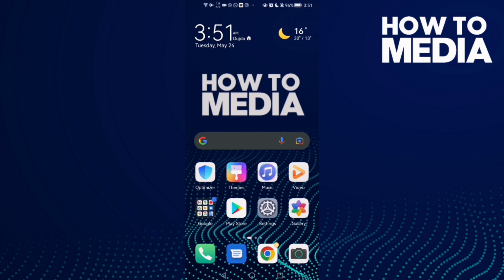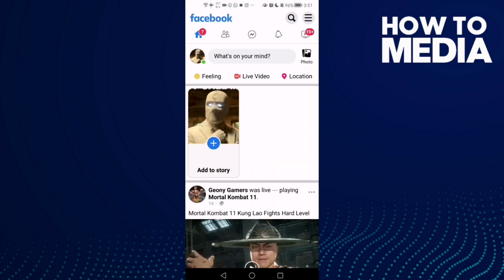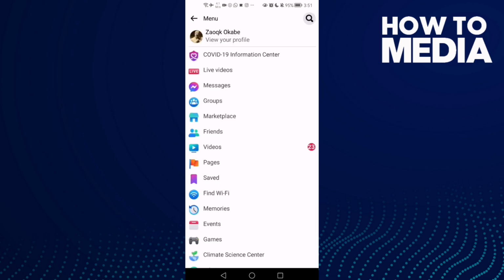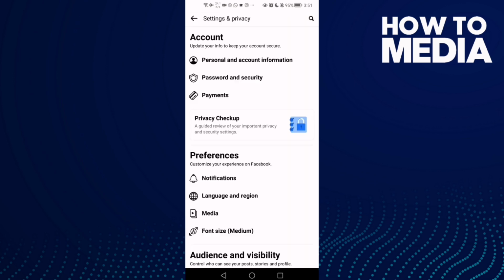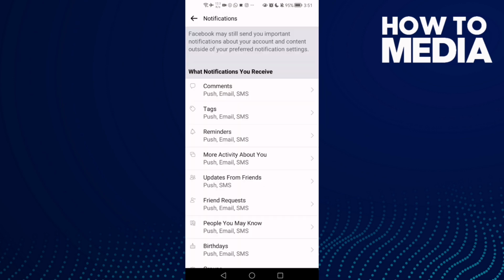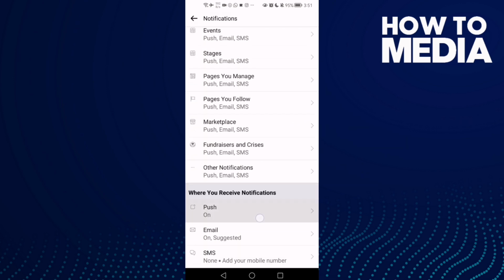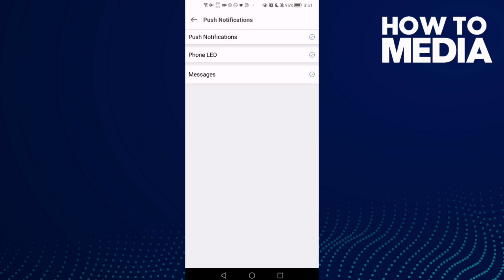How to Find Message Content Notifications Settings on Facebook Lite App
in this video we discuss :